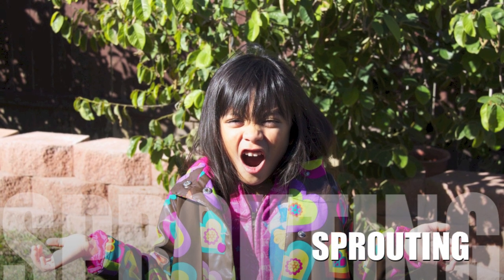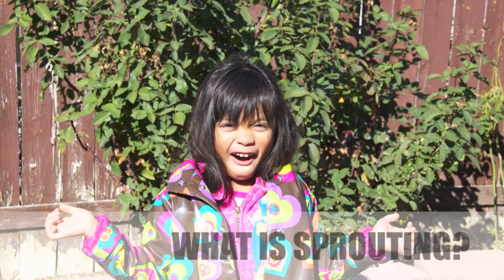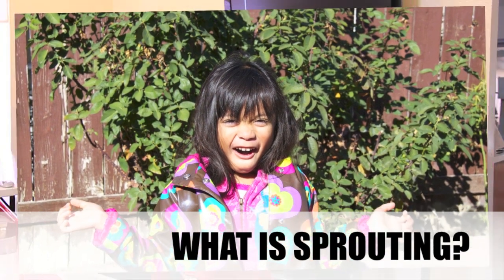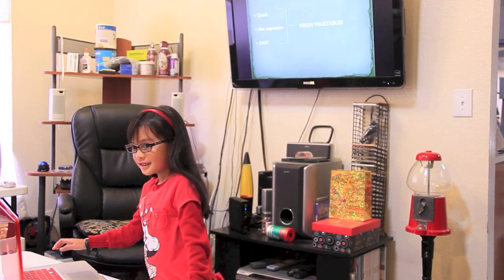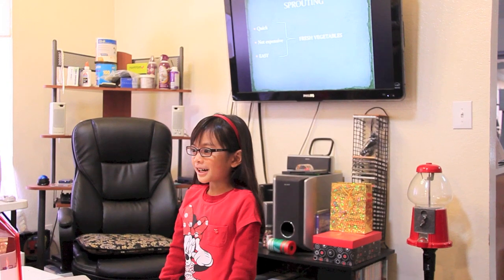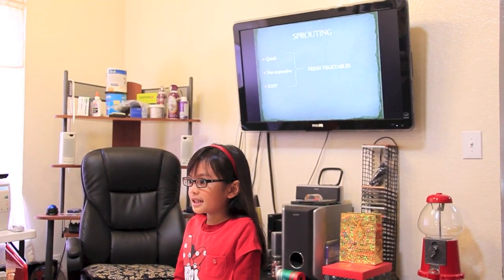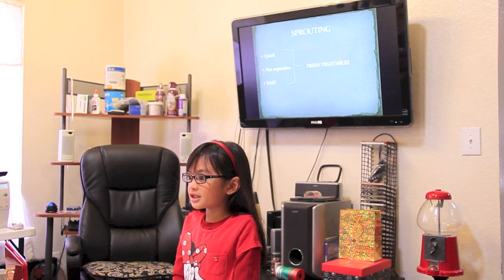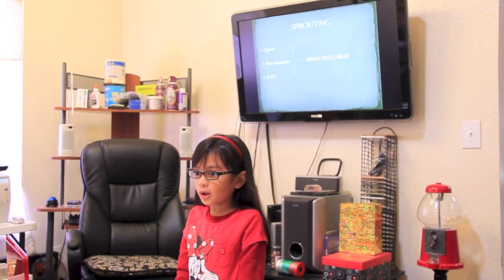Emily Anne Yulip "Sprouting"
Homeschool report by Emily Anne Yulip (6 y/o, Grade 1) about sprouting & germination.